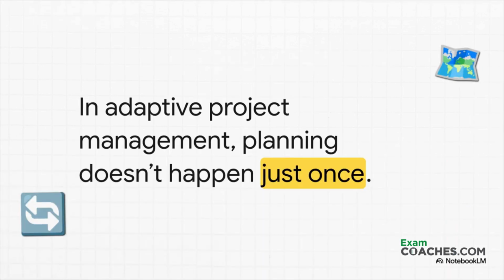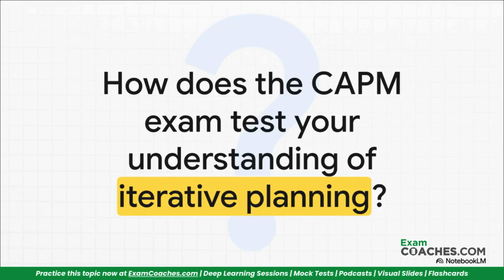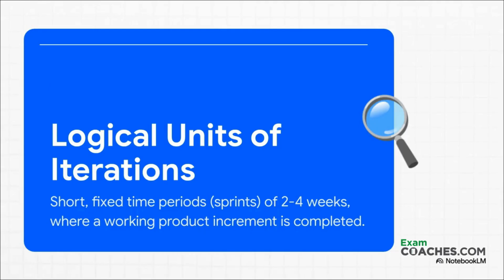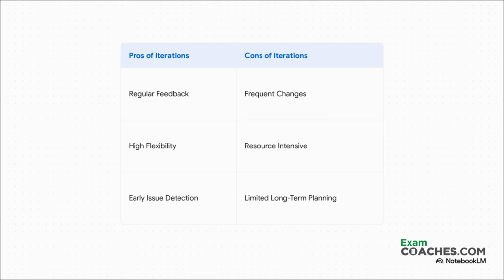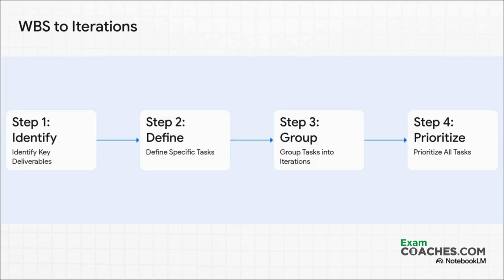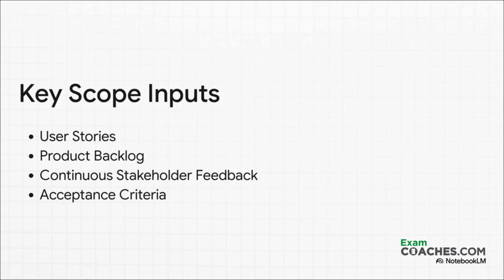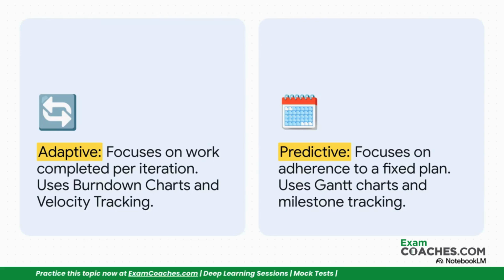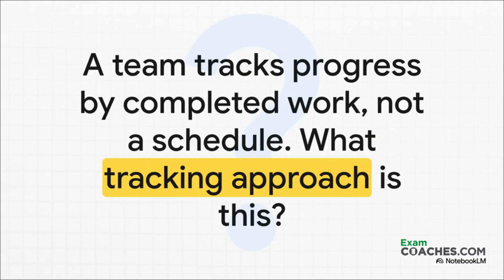CAPM Exam Prep | Planning Project Iterations & Agile Sprints Defined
Master your CAPM exam prep with this video on planning project iterations in adaptive (Agile) environments. Learn how to apply scenario-based reasoning, adapt traditional tools like WBS, and track progress using burndown charts to confidently answer exam questions.

⏱ Video Breakdown:
00:00 Introduction – Planning Iterations in Adaptive Projects
01:00 Memorization vs Connecting the Dots
01:45 Sprints & Adaptive Trade-offs
03:00 Adapting WBS for Iterations
04:15 Burndown Charts & Progress Tracking
05:25 Final Summary – Spotting Exam Patterns

🎯 Why Watch:
- Understand how adaptive projects are built through iterations or sprints.
- Learn how to balance flexibility, feedback, and resource demands.
- Adapt traditional tools like WBS for Agile environments.
- Use burndown charts to track real progress and completed work.
- Apply scenario-based reasoning to CAPM exam questions.

Move beyond memorization and recognize patterns in exam scenarios.

💡 Practice Smarter with Exam Coaches:
✔️ Mock Tests
✔️ Podcasts, visual summaries & flashcards
✔️ Structured Concept Breakdowns
✔️ 24/7 AI Coaching Support